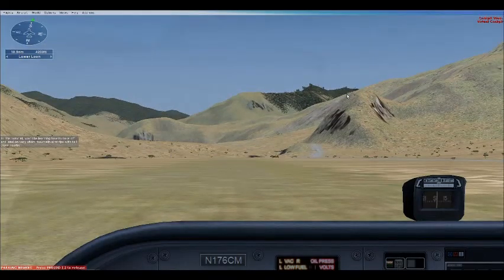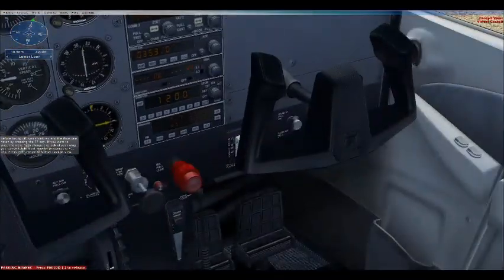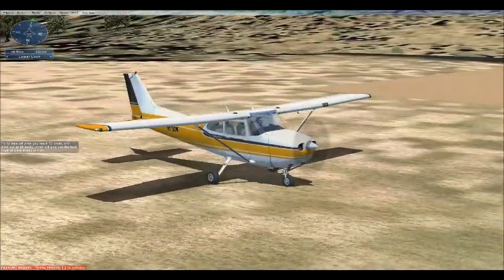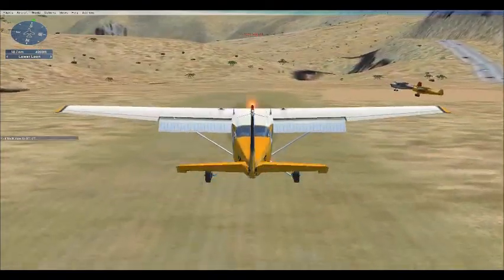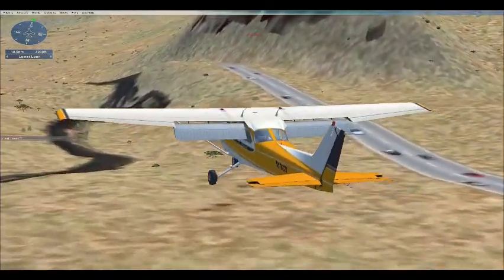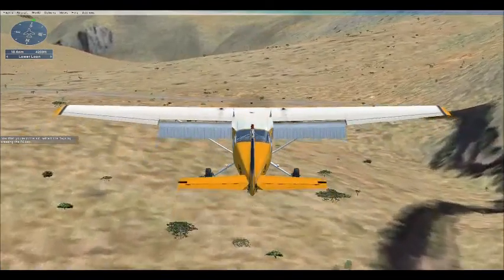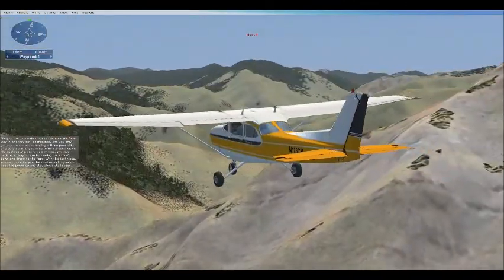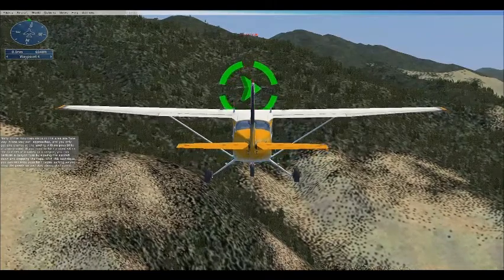Bush Flying in FSX!!! Watch Till The End! FSX Missions